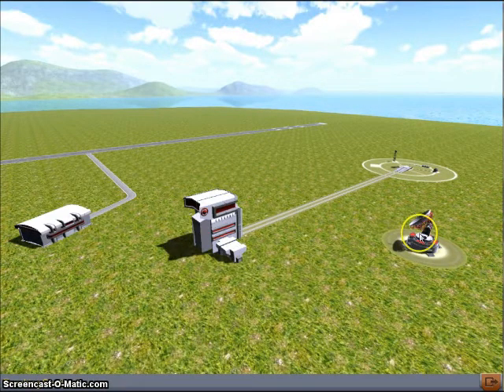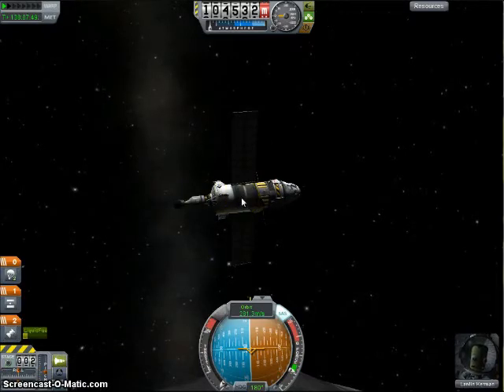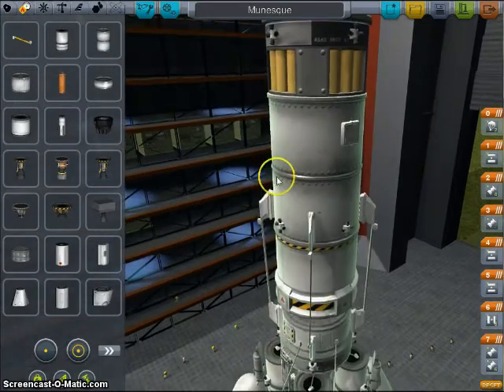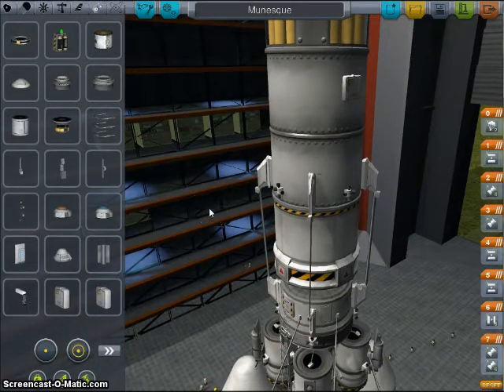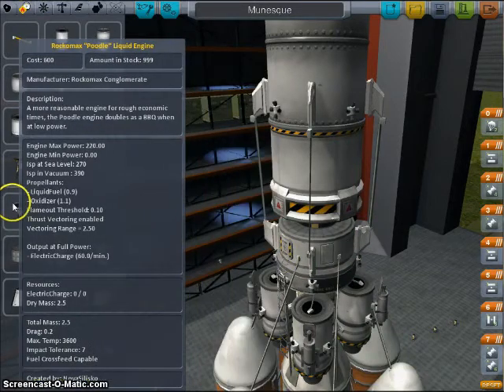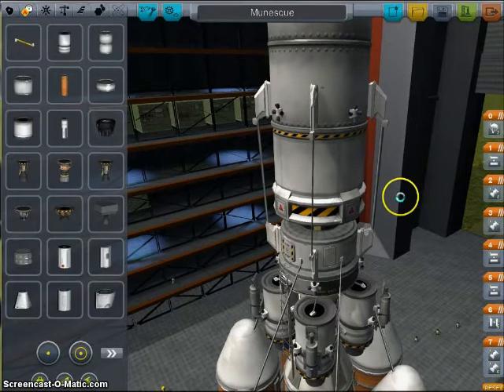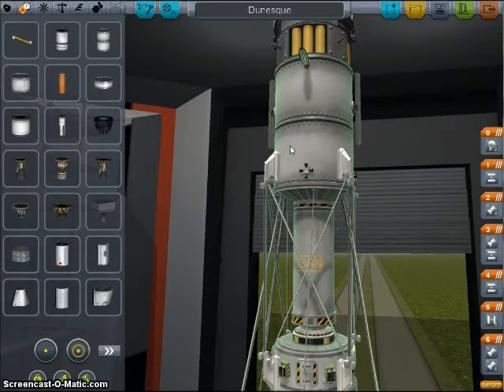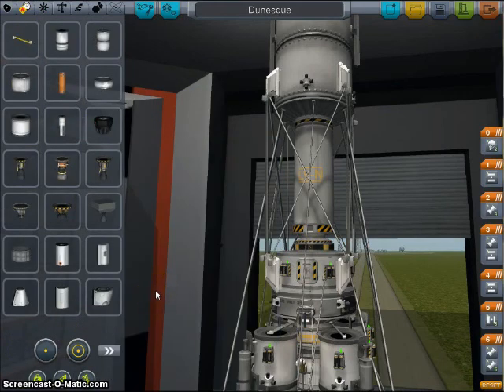Rocket Design School 05: Engines and Intent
In this Rocket Design School, I talk about when to use nuclear engines and when to use conventional propulsion.  Also, to a lesser degree, I reveal that Mun landers can work on Duna and Ike as well.